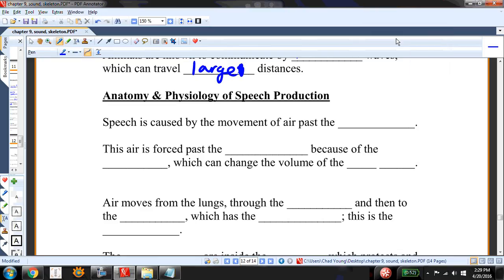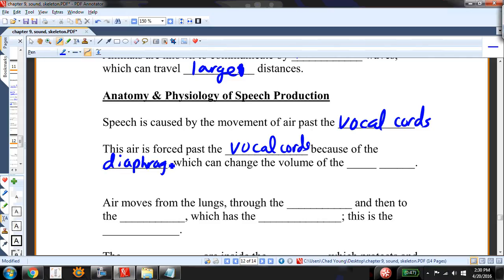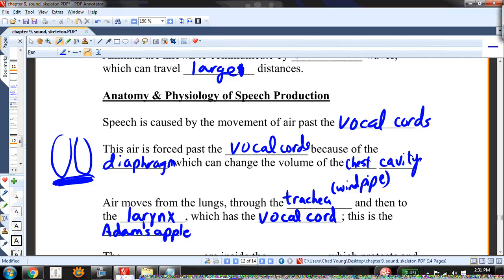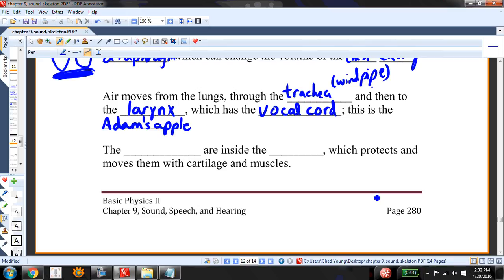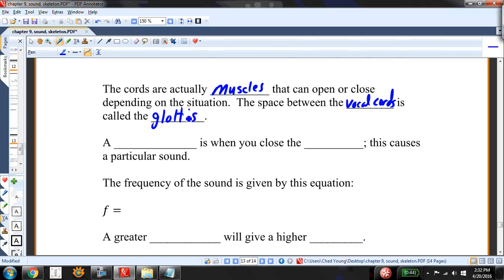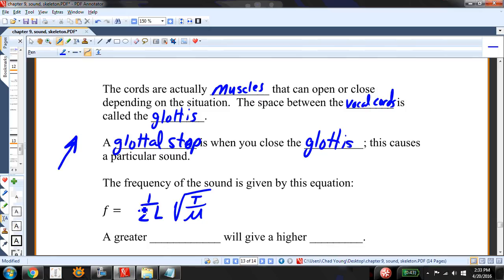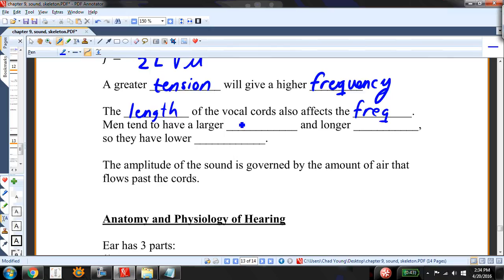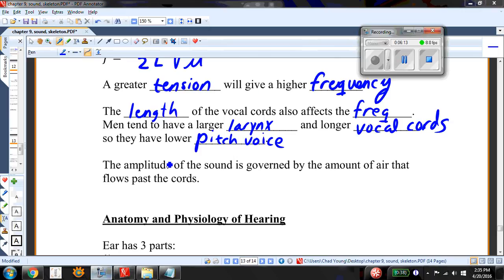phys102 screencasts ch09 090 speech 1clip